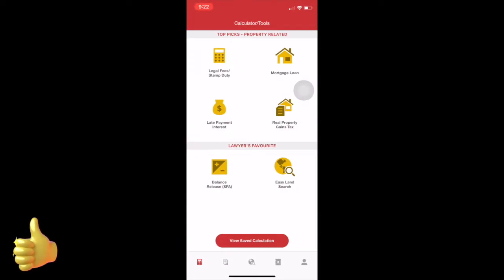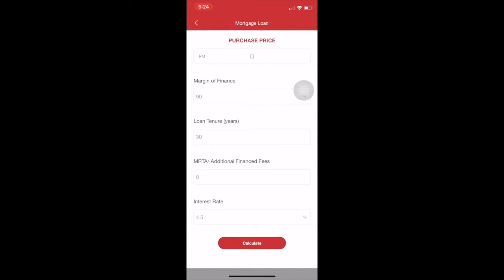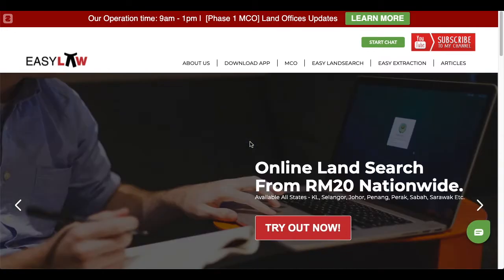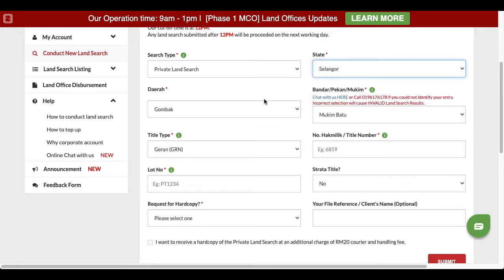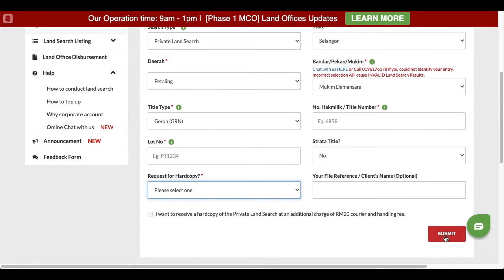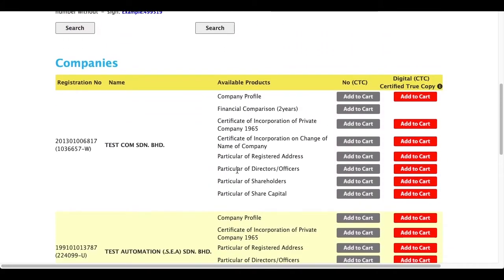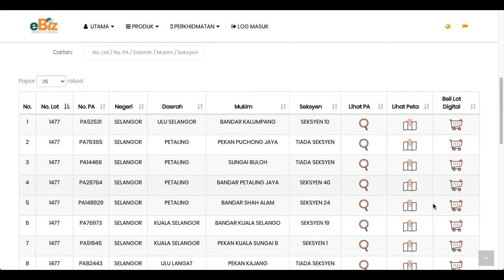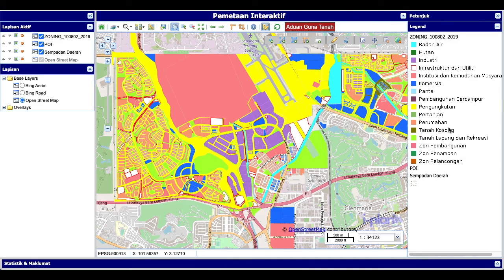How to use EasyLaw, SSM, JUPEM, i-Plan Townplan together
These are my go-to apps and websites to search for vital property info about geran/title, company/business profile, and land zoning.